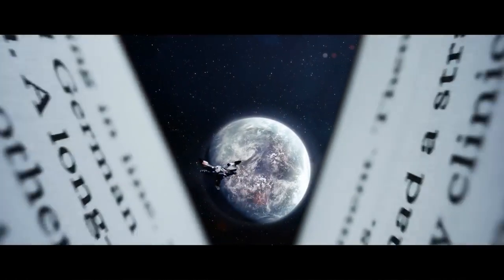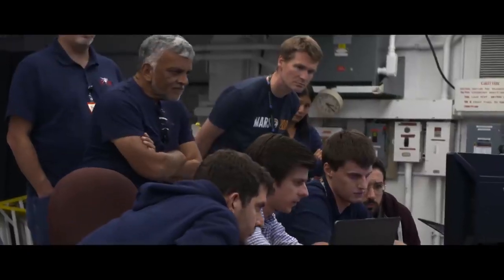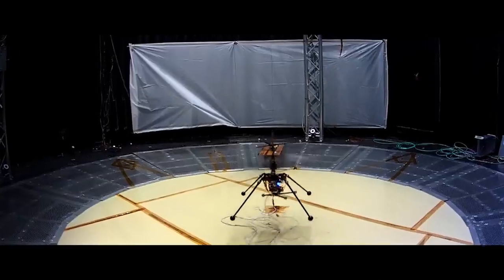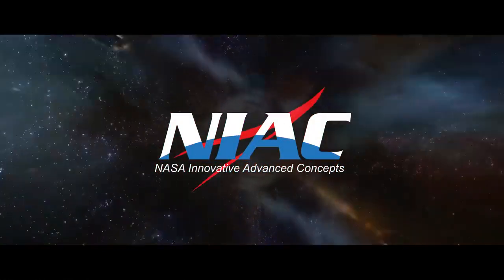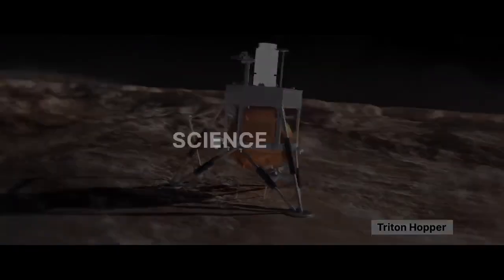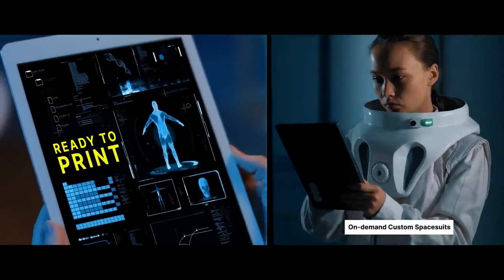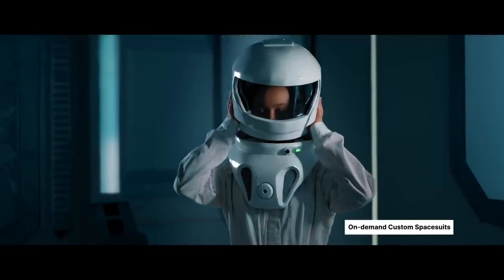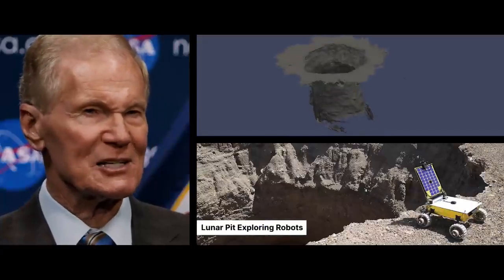Turning Science Fiction into Science Fact： NASA’s Innovative Advanced Concepts Program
NASA’s Innovative Advanced Concepts (NIAC) Program nurtures visionary ideas from America's innovators and entrepreneurs that could transform future NASA missions with the creation of radically better or entirely new aerospace concepts. NIAC projects study innovative, technically credible, advanced concepts to turn science fiction to science fact. More information about concepts included in this video
· 2:06 Nuclear Thermal Propulsion Producer, Writer, Editor: Shane Apple Narrator: Emanuel CooperMusic: Universal Production Music